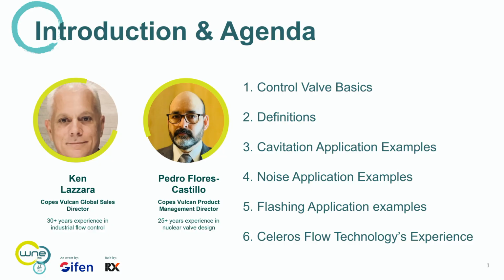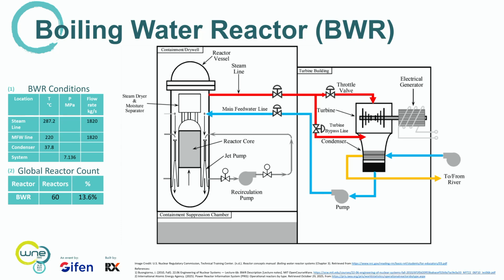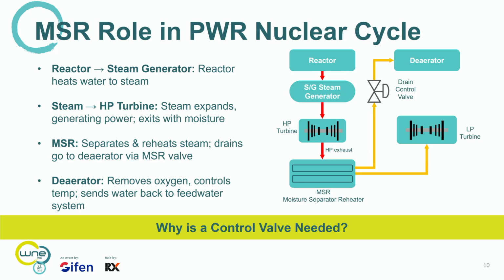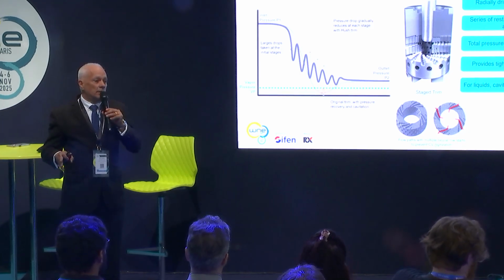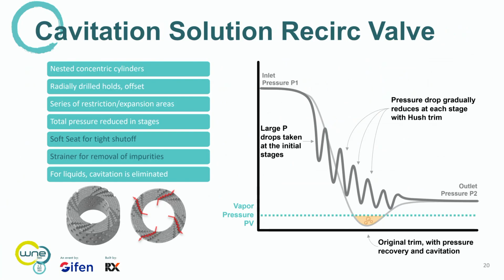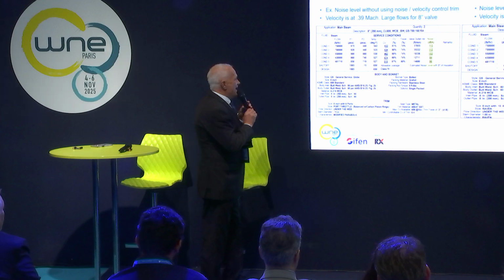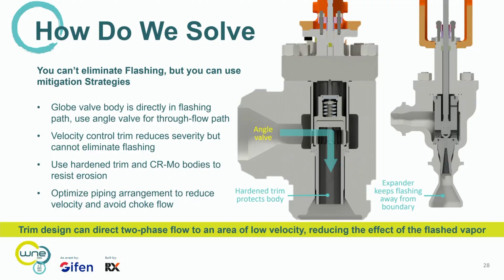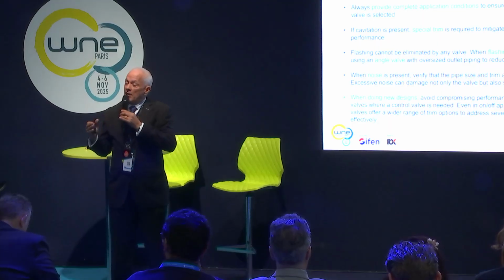Enhancing Control ValvePerformance in Nuclear Applications - WNE 2025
Recorded live at the World Nuclear Exhibition 2025 in Paris, this technical presentation explores how advanced control valve design improves reliability, efficiency, and safety in nuclear power plants.

Industry experts Ken Lazzara and Pedro Flores-Castillo from Copes-Vulcan break down control valve fundamentals and dive into real-world nuclear applications, including MSR drain valves, condensate recirculation, cavitation, noise, and flashing challenges. Learn how multistage trims, velocity control, and proven mitigation strategies help extend valve life, reduce maintenance, and protect critical equipment in PWR and BWR systems.